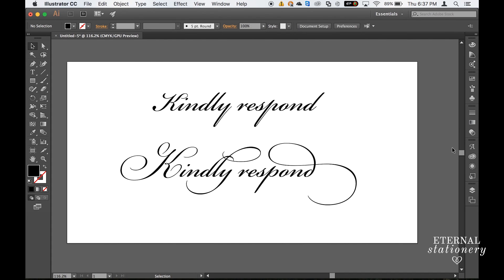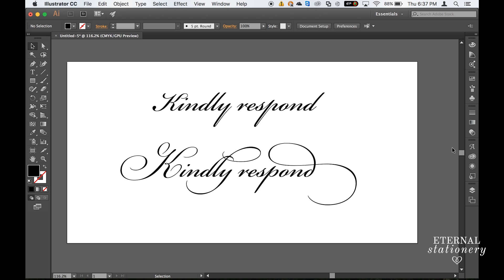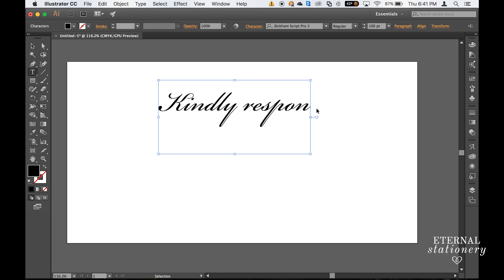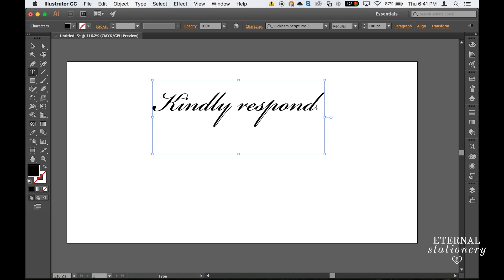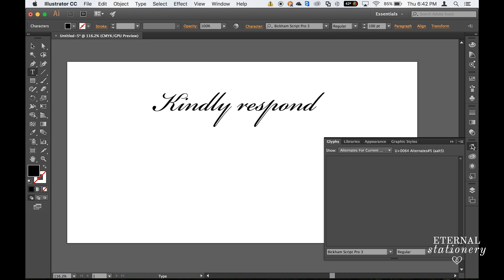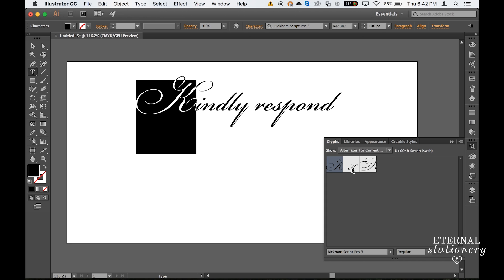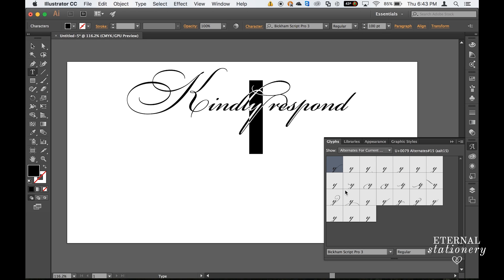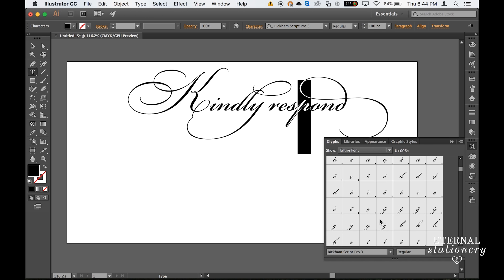How to access font glyphs, ligatures and stylistic sets in Adobe illustrator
Do it Yourself Invitation Tutorial

MUSIC